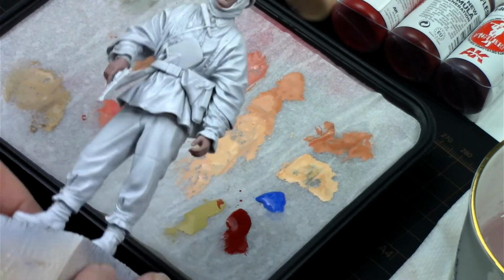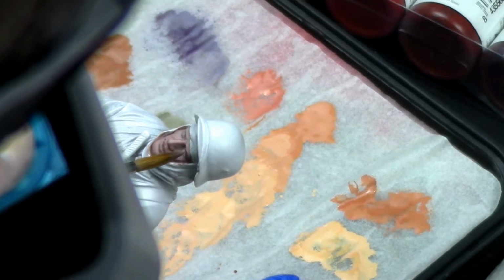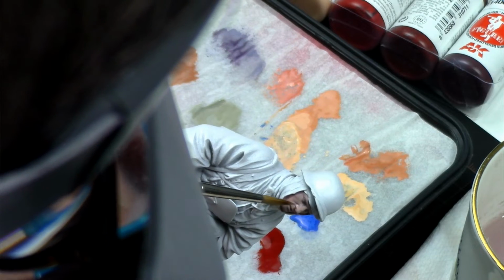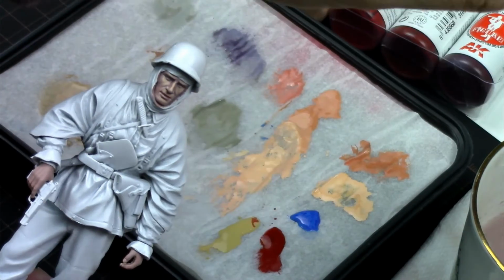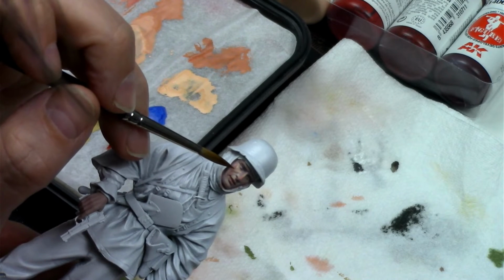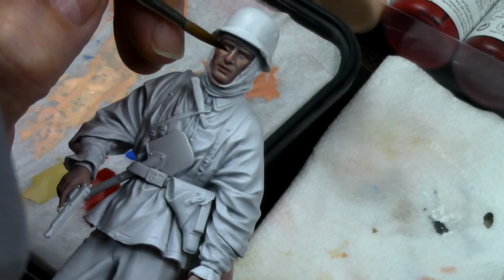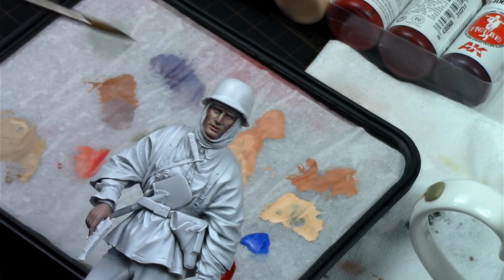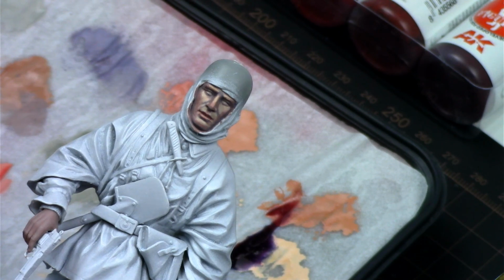Dragon 1/16 SCHUTZE (KAMPFGRUPPE HANSEN 1944) Part 2 Painting the face